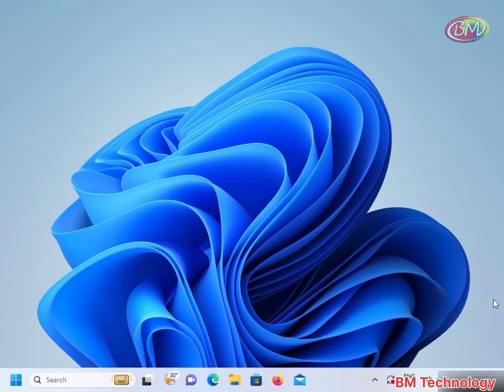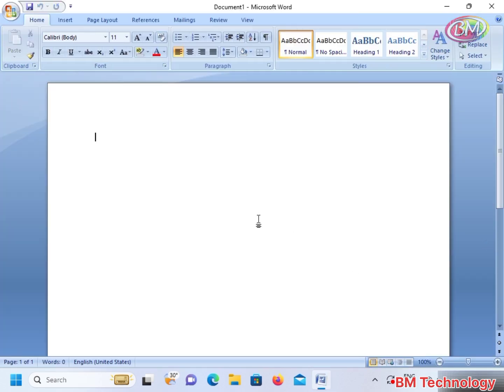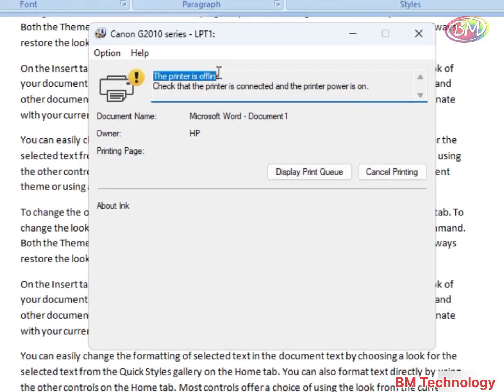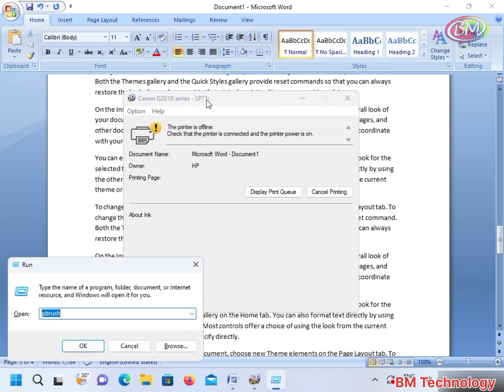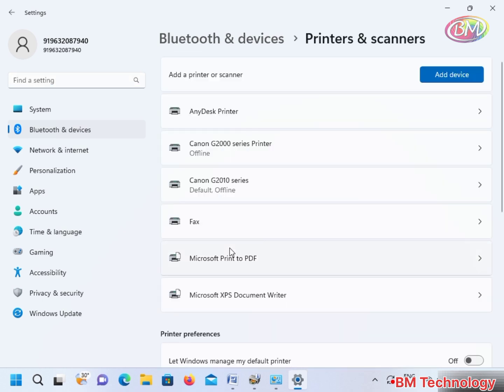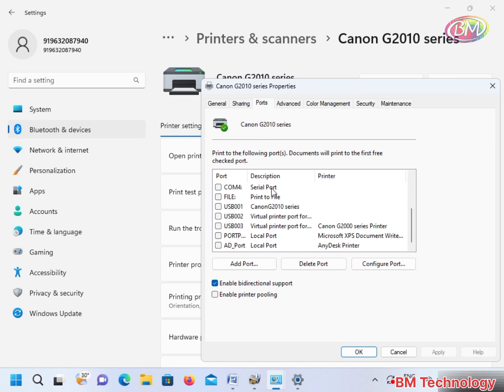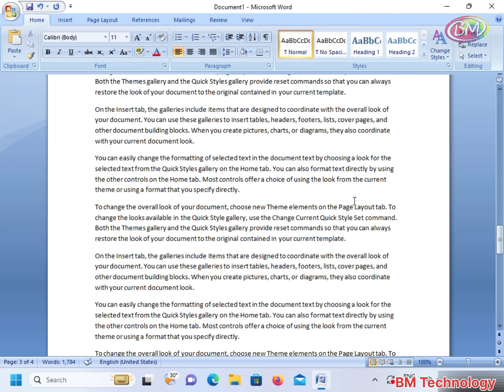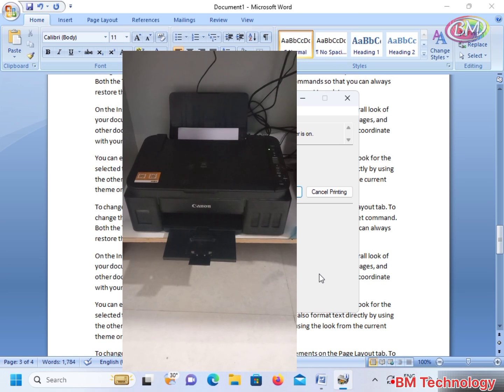How To Fix Printer is Offline Error Canon G2010 Printer | Canon G2010 Printer Is Offline kaise Kare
How To Fix The Printer is Offline Error
 Canon G 2010 Printer | Canon G2010 Printer Is Offline Kaise Fix Kare | @BMTechnologyChannel